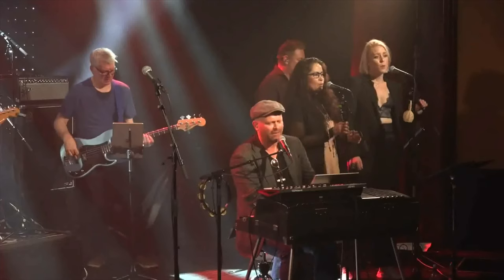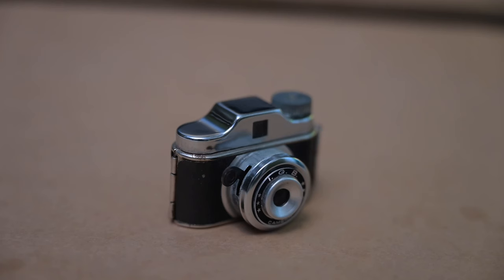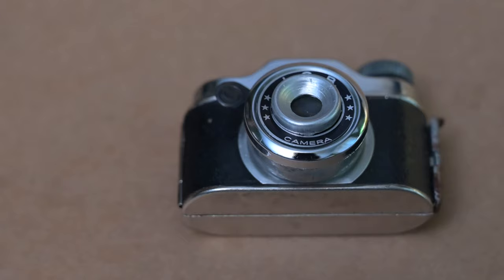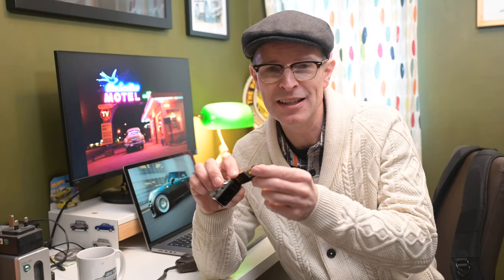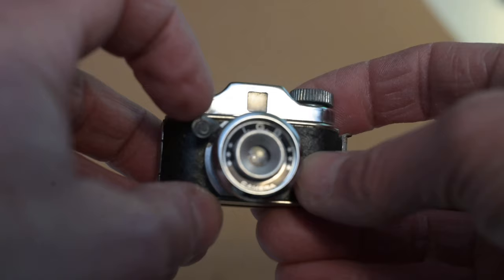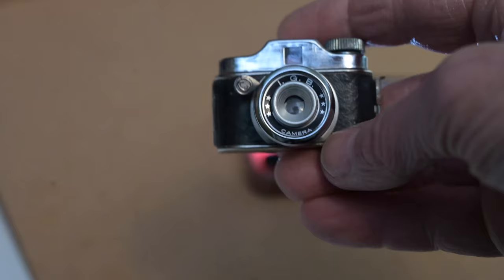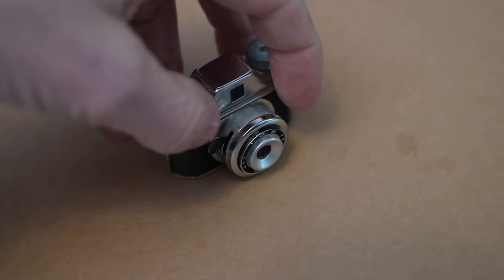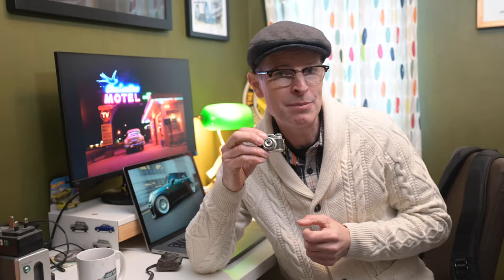IGB Camera - '50s Sub miniature budget marvel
In the 1950s subminiature cameras were very popular, especially in Japan. This 17.5mm format IGB is a minute curiosity

Sign up for Wonder Points at Analogue Wonderland and get a free film with first purchase with this referral!

My videos are sot on Shot on
Nikon Z30
Nikon Z6II with lens & FTZ adapter

Other camera kit
Nikon D780